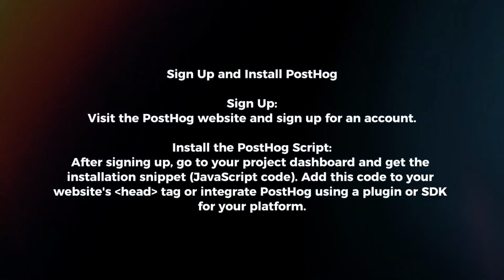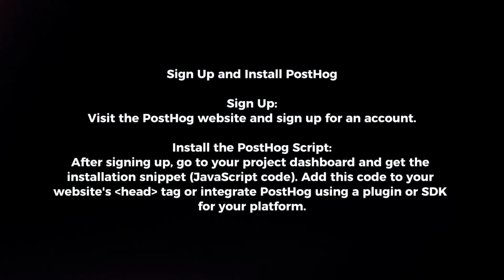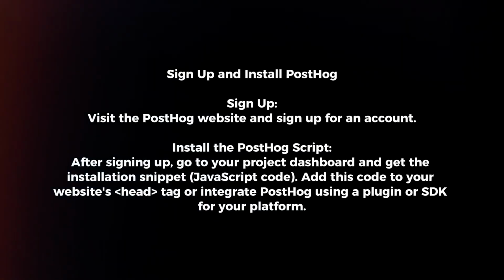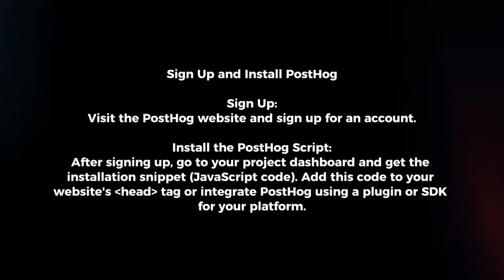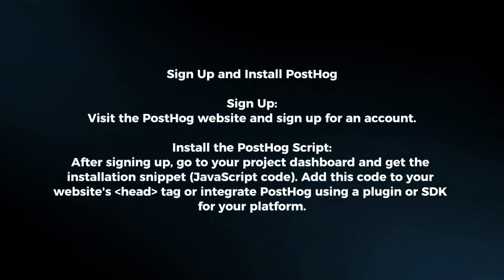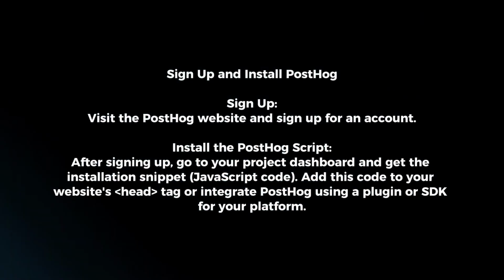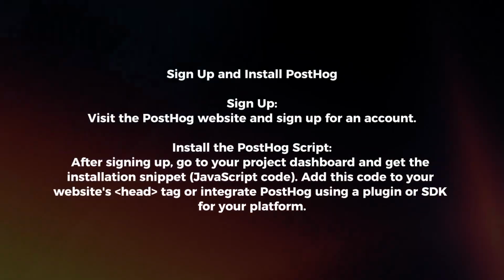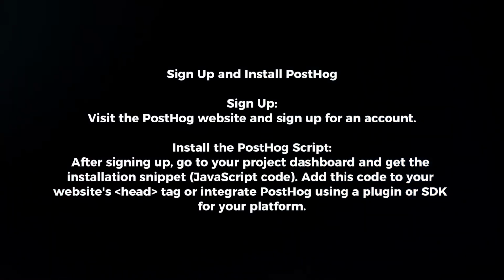How To Use PostHog (2025)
In this video I will explain How You Can Use PostHog In 2025.